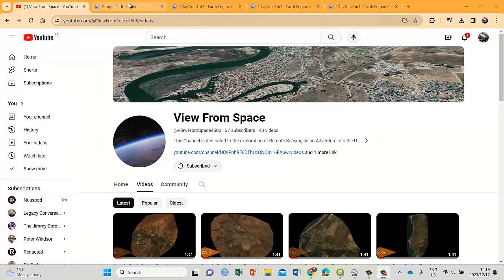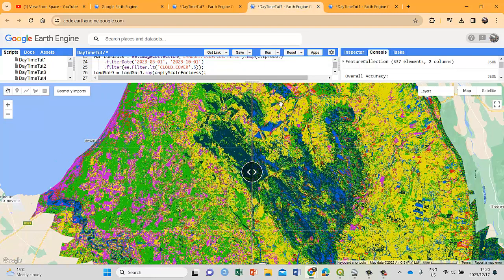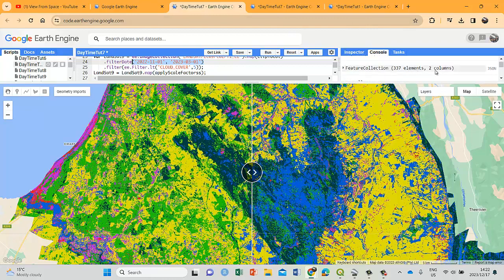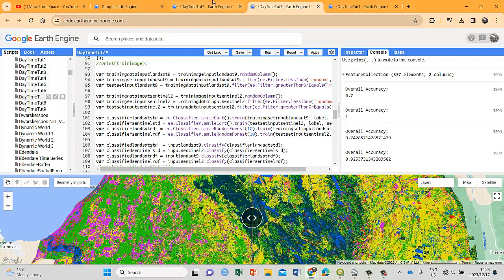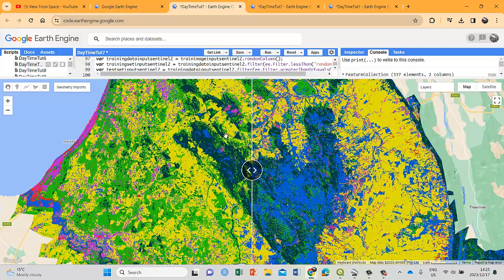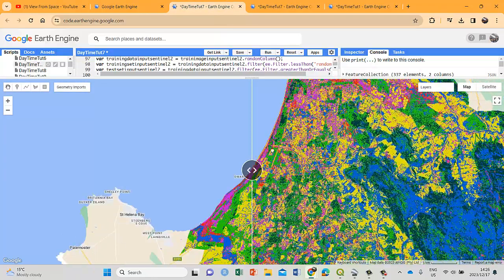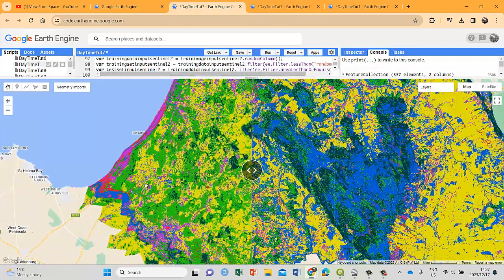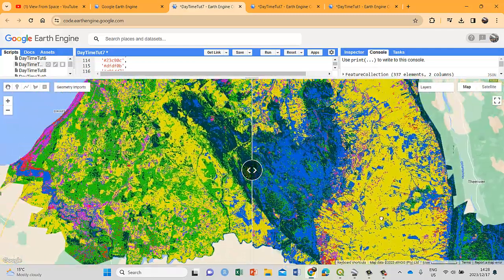Google Earth Engine Tutorial 32 - Winter vs Summer Supervised Image Classification; Clive Coetzee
We evaluate the accuracy between winter (June/July) vs summer (December/January) LandSat and Sentinel image classification.  We specifically focus on the bare soil vs urban classification.